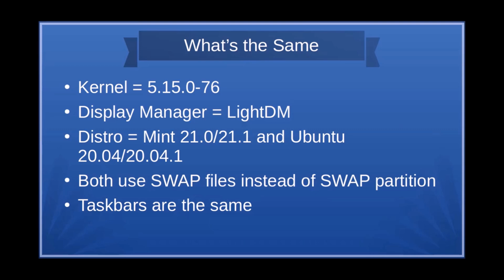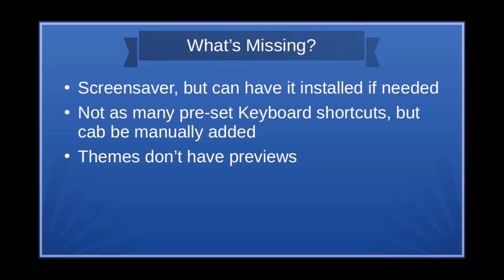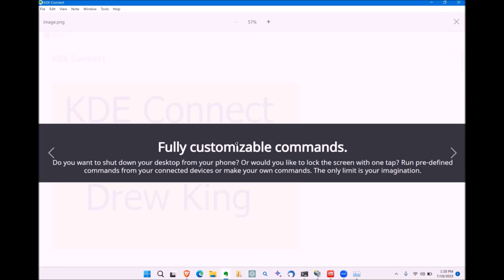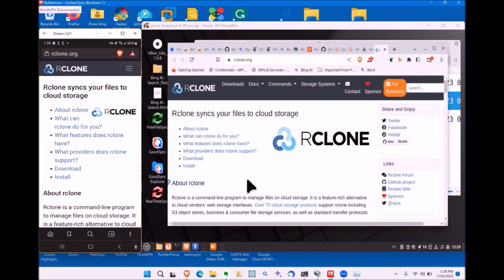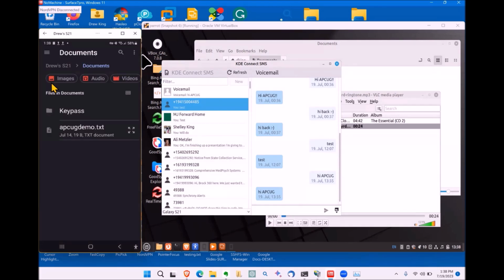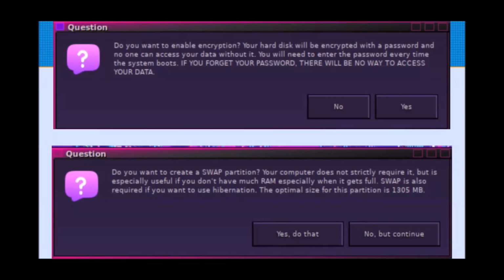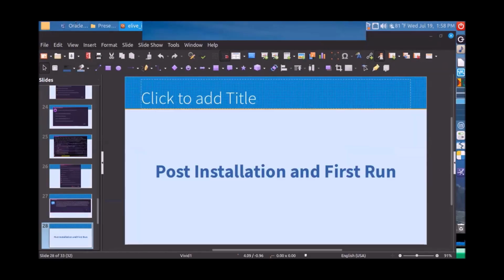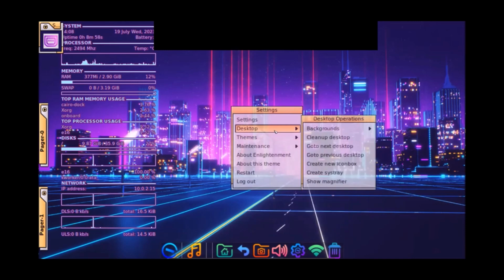Learning Linux MATE vs Mint Xfce, John Kennedy APCUG Wednesday Workshop 7-19-23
Presented by John Kennedy, East Central Ohio Technology Users Club Webmaster

John discusses the differences between two flavors of the same distro with different desktop environments. He points out what differs between Mint-MATE and Mint-Xfce.